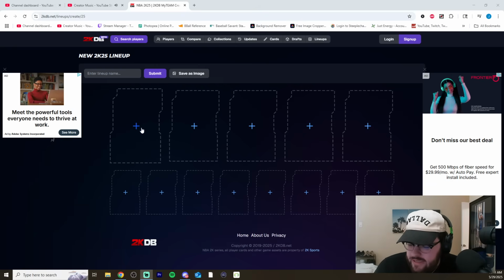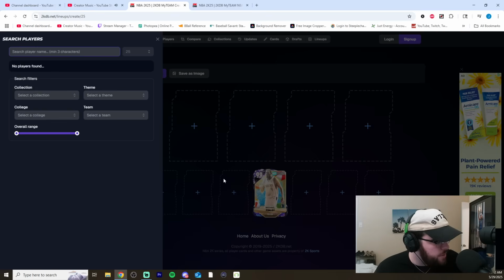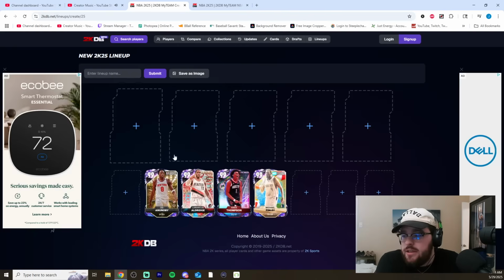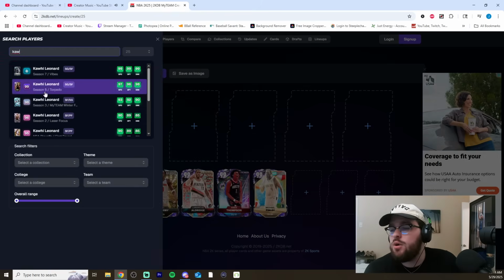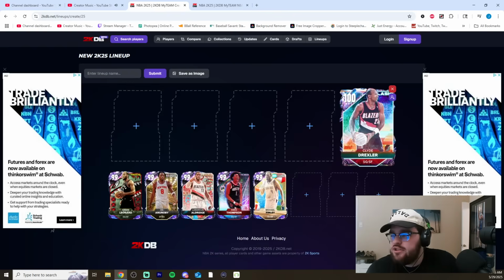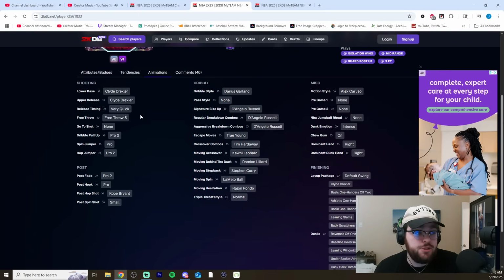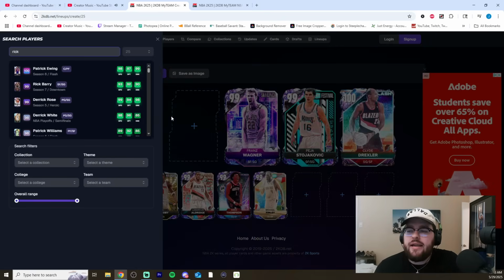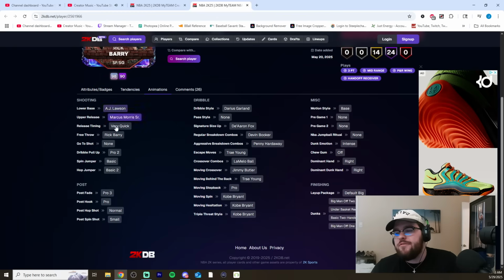RANKING THE TOP 10 BEST ATTAINABLE SHOOTING GUARDS IN NBA 2K25 MyTEAM!!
In this video I ranked the top 10 best attainable Shooting Guards in NBA 2K25 MyTeam! These are top cards such as Dark Matter Kawhi Leonard, Dark Matter Rick Barry, Invincible Paul George, and more! If you enjoy this video please make sure to leave it a like and a comment and most importantly make sure to hit the subscribe button to help me grow towards 40,000 subscribers on the channel!